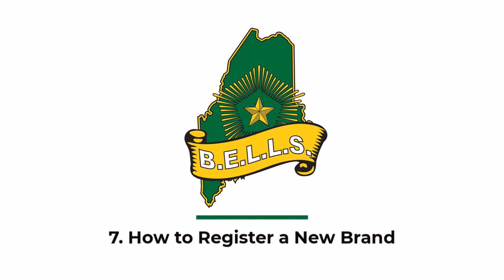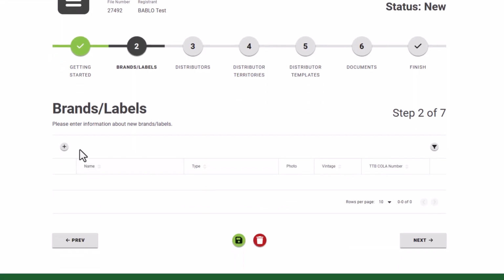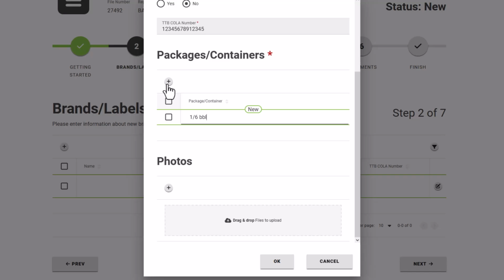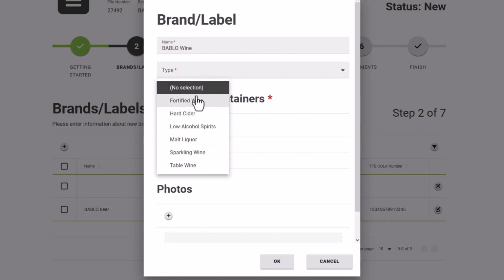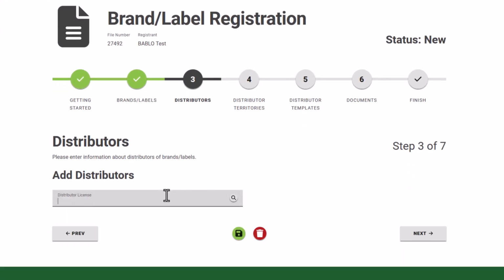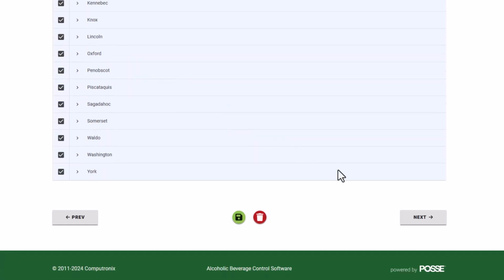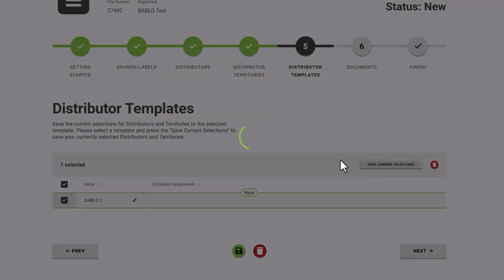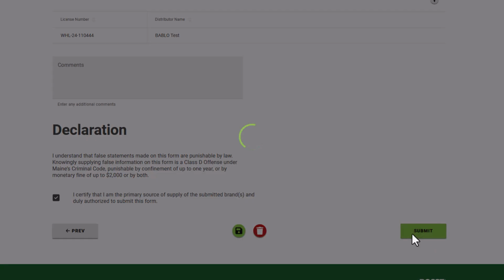7. How to Register a New Brand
How to Register a New Brand on BELLS | Step-by-Step Guide

In this video, we’ll walk you through how to register a brand on BELLS, Maine's online portal for alcohol licensing.